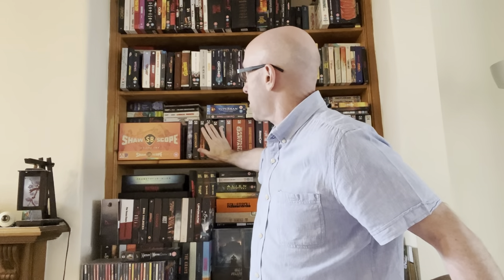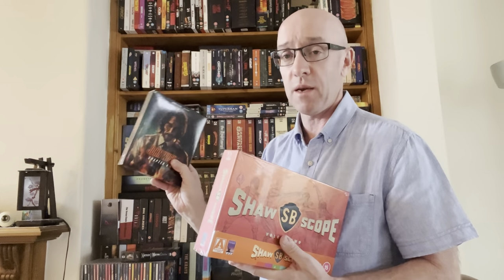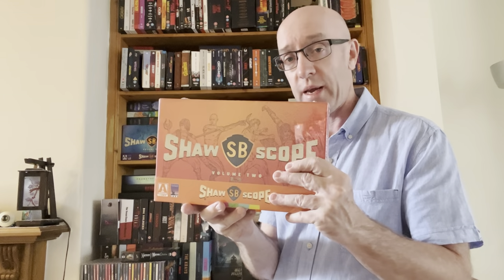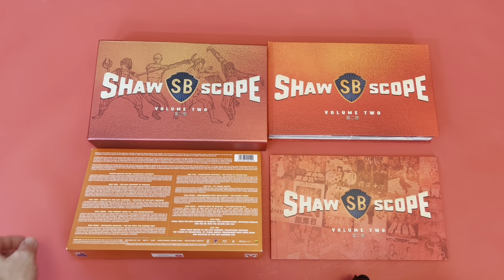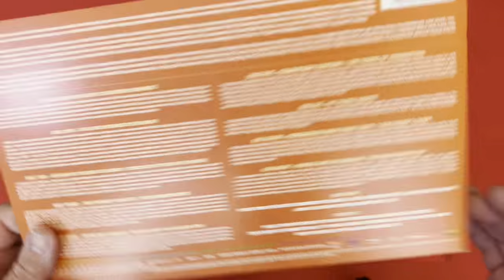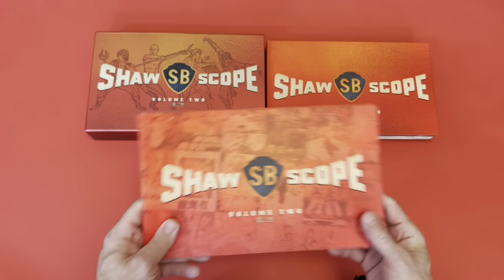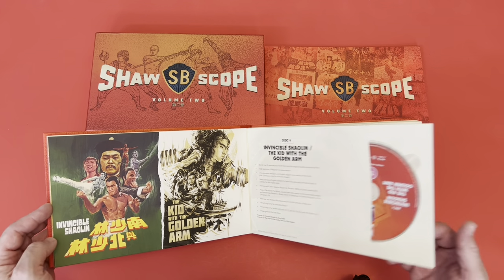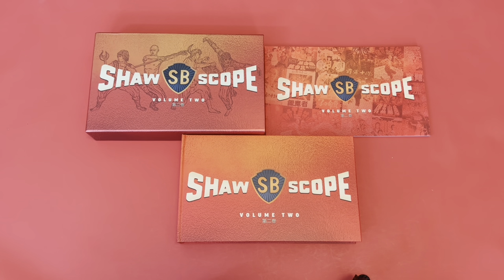New Picks Arrow Video Shawscope Volume Two.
Here are 2 new pickups
One from Amazon and the other from CeX

Description
Picking up where Volume One left off, this sophomore collection of Hong Kong cinema classics draws together many of the best films from the final years of the Shaw Brothers studio, proving that while the end was nigh, these merchants of martial arts mayhem weren’t going to go out without a fight! Armed with stunning special features and ravishing new restorations, this boxset is even bigger and bolder than the last one. We begin with kung fu master Lau Kar-leung’s instant classic The 36th Chamber of Shaolin, in which his adoptive brother Gordon Liu achieved overnight stardom as the young man who unexpectedly finds spiritual enlightenment on the path to vengeance; Lau and Liu followed the original with two comically inventive sequels, Return to the 36th Chamber and Disciples of the 36th Chamber, both included here. Already established as a genius at blending dazzling action with physical comedy, Lau himself plays the lead role in the hilarious Mad Monkey Kung Fu, coupled here with Lo Mar’s underrated Five Superfighters. Next, we once again meet Chang Cheh’s basher boy band the Venom Mob in no less than four of their best-loved team-ups: Invincible Shaolin, The Kid with the Golden Arm, Magnificent Ruffians and culminating in the all-star Ten Tigers of Kwangtung, co-starring Ti Lung and Fu Sheng. After Lau brings us perhaps his best high-kicking comedy with My Young Auntie, a playful star vehicle for his real-life muse Kara Hui, we see Shaw Brothers fully embracing Eighties excess in our strangest double feature yet: Wong Jing’s breathtakingly wild shoot-‘em-up Mercenaries from Hong Kong, and Kuei Chih-hung’s spectacularly unhinged black magic meltdown The Boxer’s Omen. Last but certainly not least, Lau Kar-leung directs the last major Shaw production, Martial Arts of Shaolin, filmed in mainland China with a hot new talent named Jet Li in the lead role; it is paired in this set with The Bare-Footed Kid, a reverent remake of a Chang Cheh classic with Johnnie To (Running Out of Time) in the director’s chair and Lau back on fight choreography duties, in arguably the ultimate filmed tribute to Shaws’ everlasting cinematic legacy. LIMITED EDITION BLU-RAY COLLECTION CONTENTS • High Definition (1080p) Blu-ray presentations of all fourteen films, including nine new 2K restorations by Arrow Films • Illustrated 60-page collectors’ book featuring new writing by David Desser, Jonathan Clements, Lovely Jon and David West, plus cast and crew listings and notes on each film by Simon Abrams • New artwork by Mike Lee-Graham, Chris Malbon, Kagan McLeod, Colin Murdoch, “Kung Fu” Bob O’Brien, Lucas Peverill, Ilan Sheady, Tony Stella, Darren Wheeling and Jolyon Yates • Hours of never-before-seen bonus features including several cast and crew interviews from the Frédéric Ambroisine Video Archive •
Jimmy boy